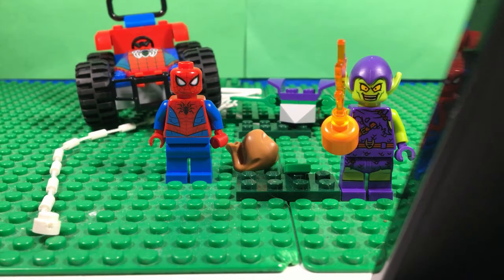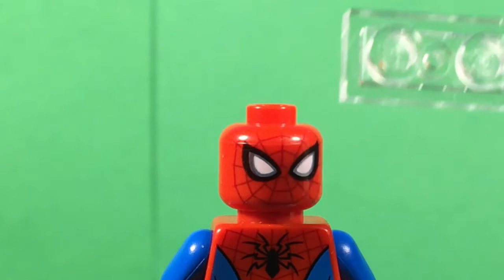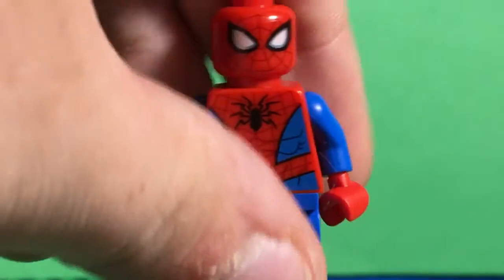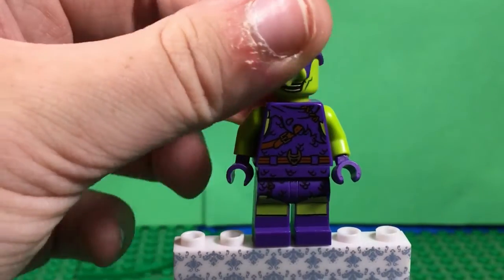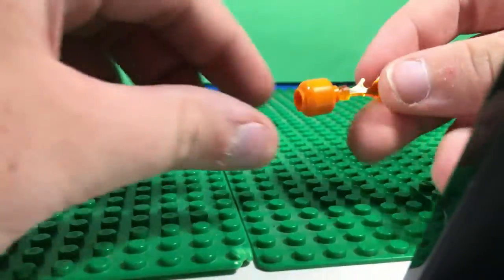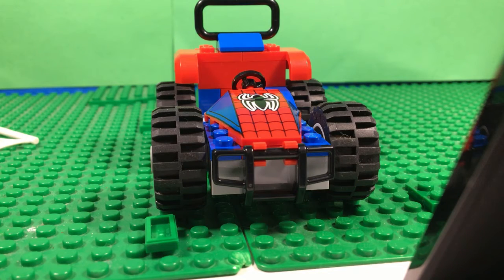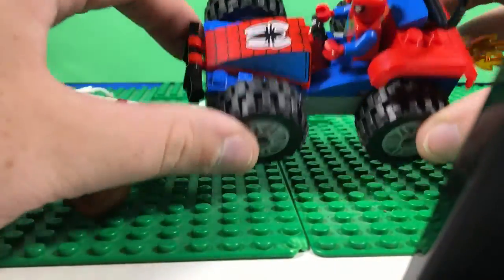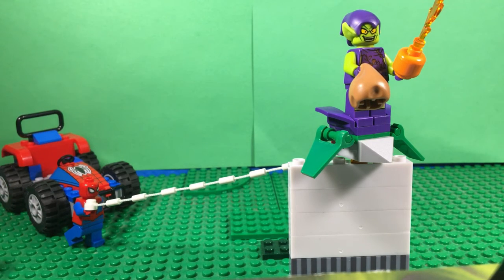Lego Spider-Man Car Chase (76133) Review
My First Lego Set Review